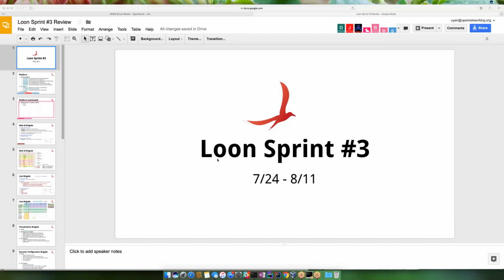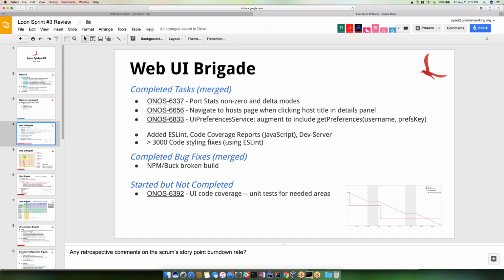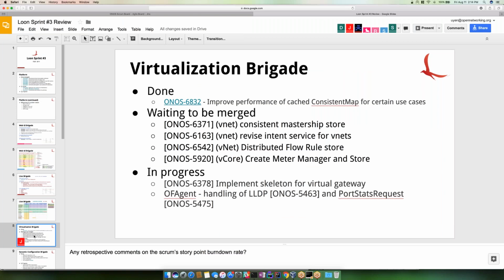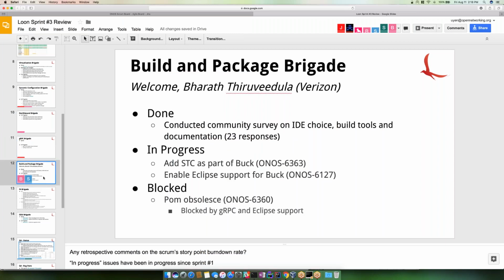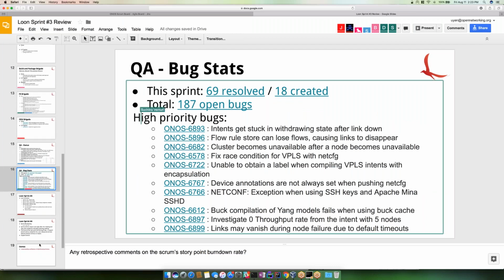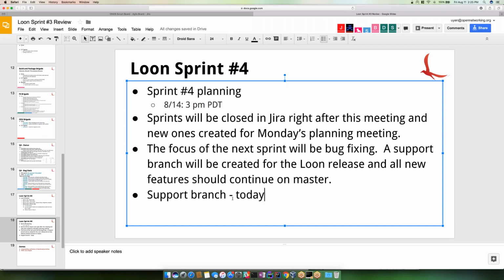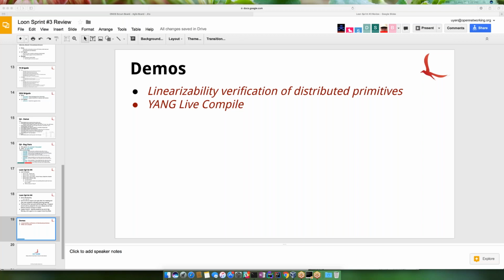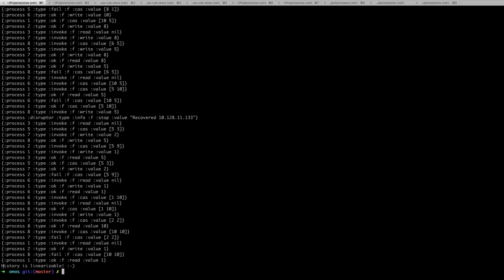Loon Sprint #3 Review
ONOS Loon release sprint #3 review meeting